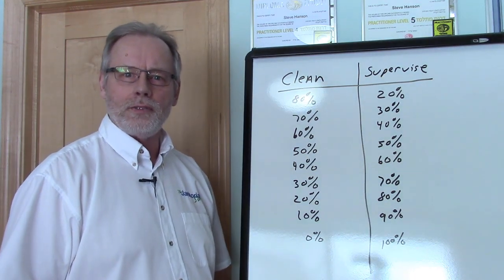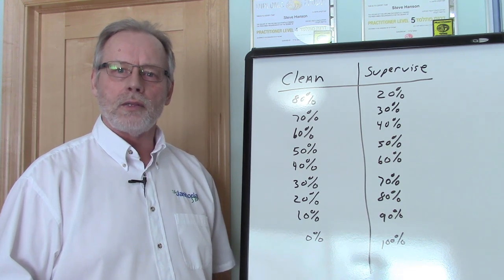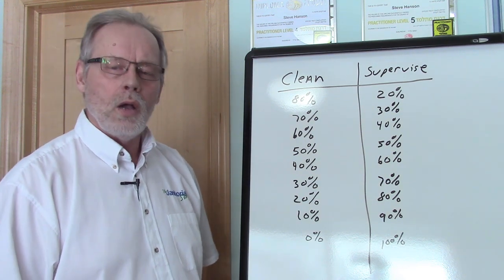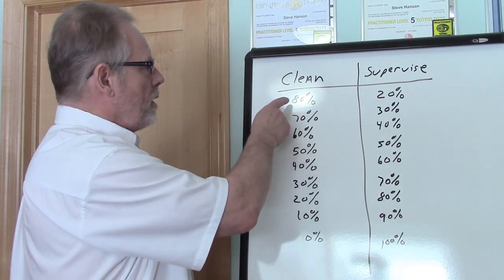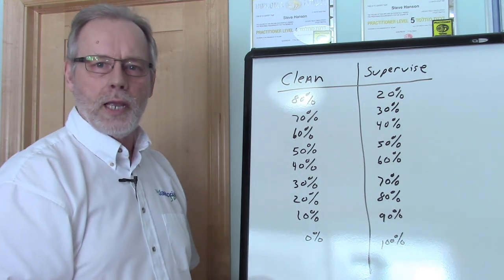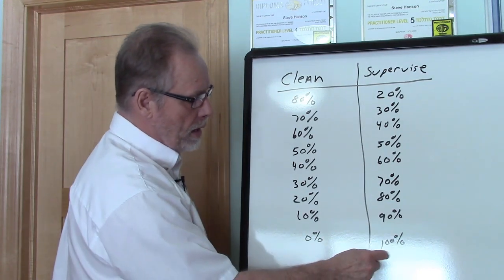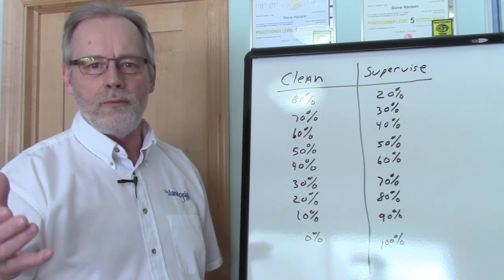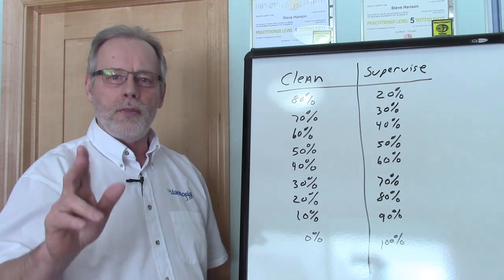How Many Hours Should a Supervisor be Cleaning versus Supervising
Are you wondering how many hours should a supervisor be cleaning versus supervising? In this video Steve will tell you a system you can use that will give balance to the supervisors responsibilities.